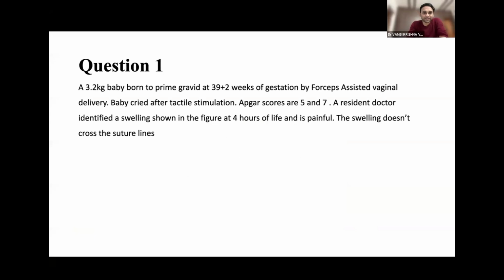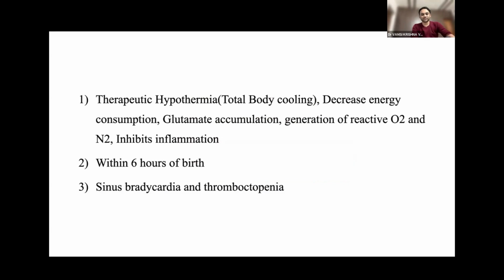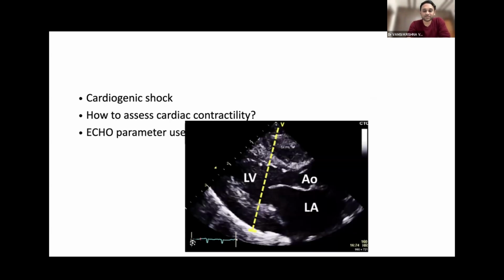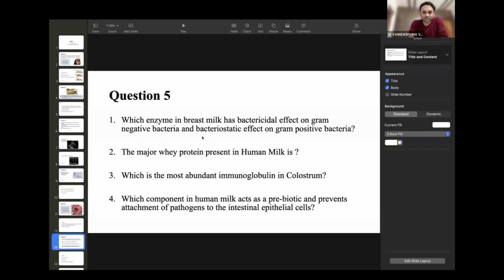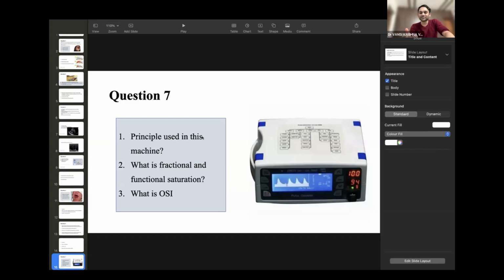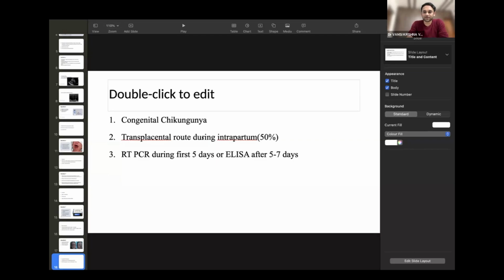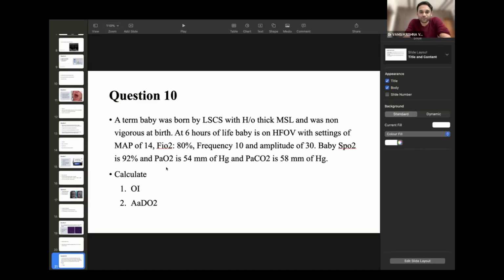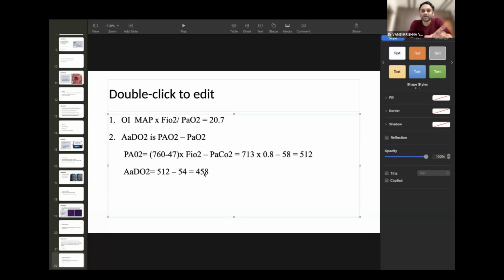IAPNEOCHAP, OSCE DEC 25 2024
IAP Neonatology chapter, MCQ, OSCE